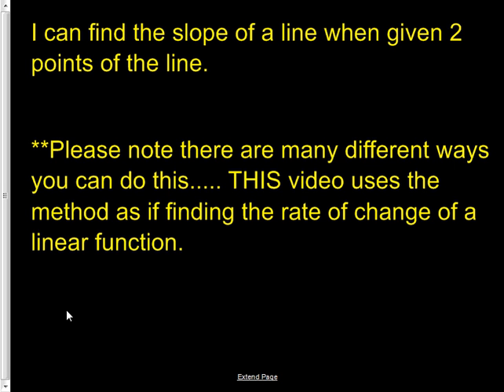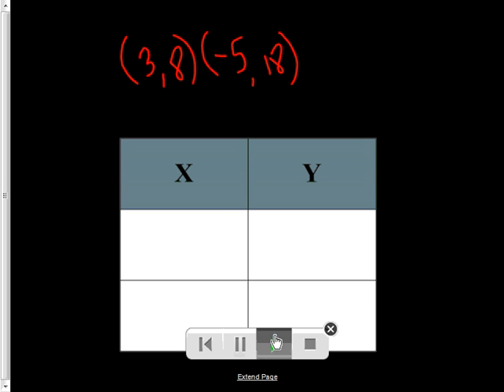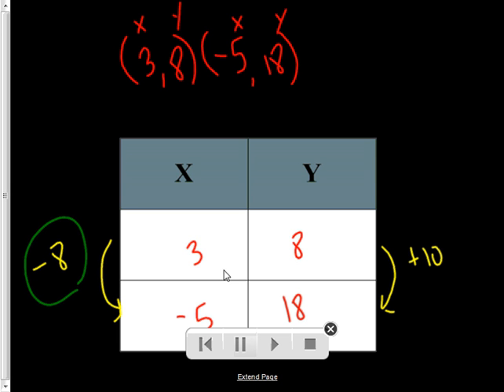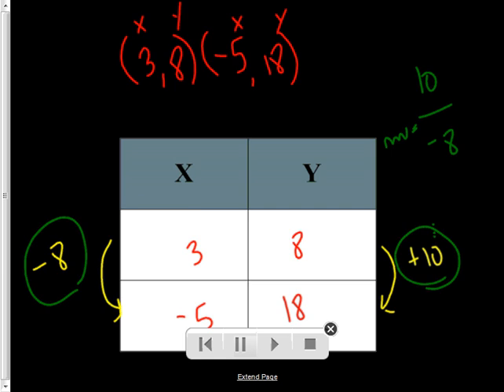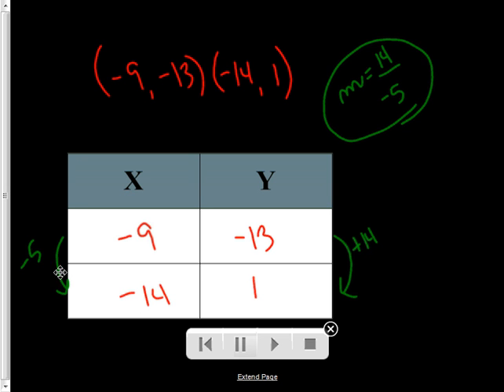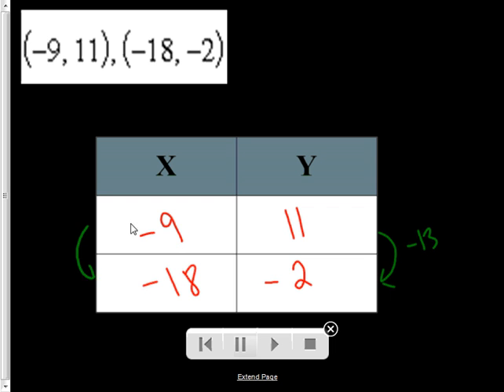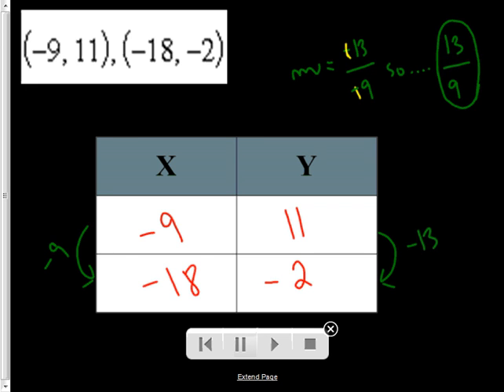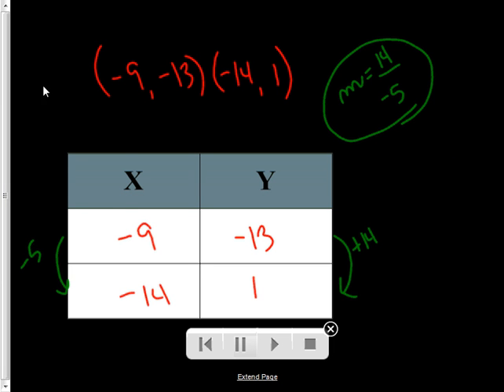7-how to find slope from 2 given points